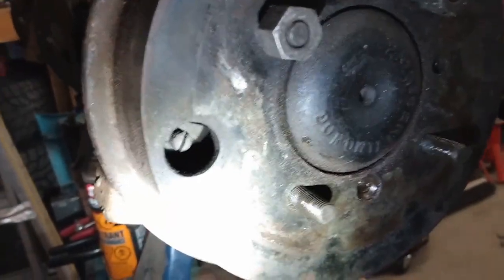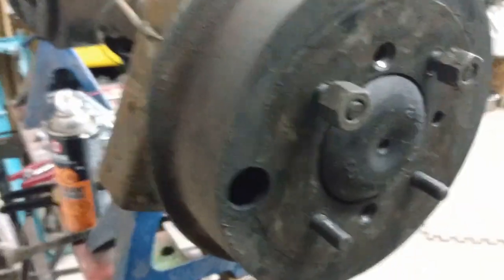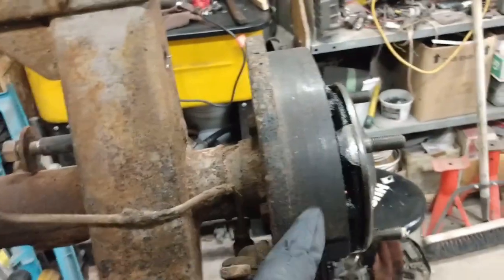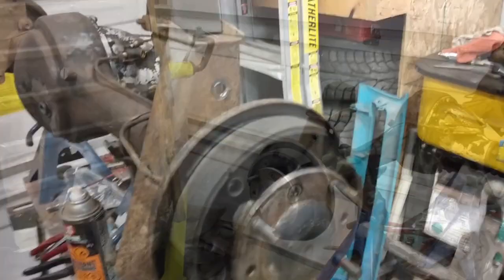Brake drums, half shafts and hubs off the Austin Healey Sprite's rear axle - Bugeye Build Episode 23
The Bugeye's rear axle housing is relieved of its brakes, half shafts and hubs. I had to make a puller for the hubs as I didn't have one and wasn't keen on using pry bars.

Link to the socket set:
Amazon Canada
Amazon USA

Amazon Canada
Amazon USA

Thanks for dropping by the garage.